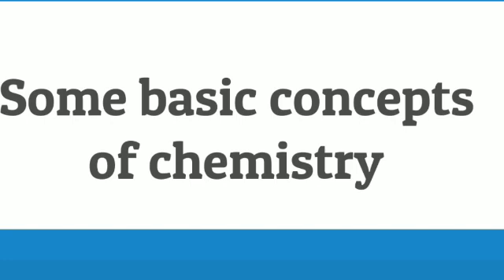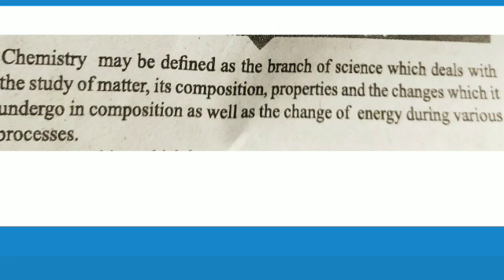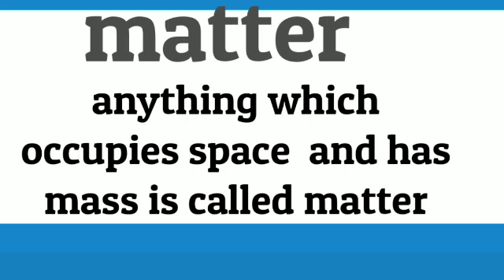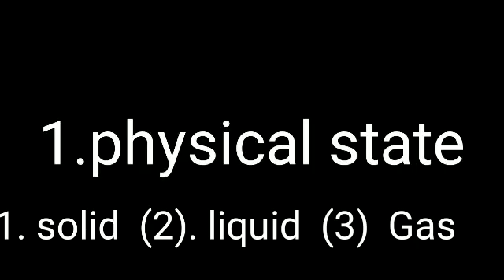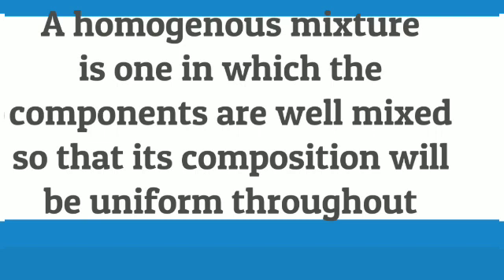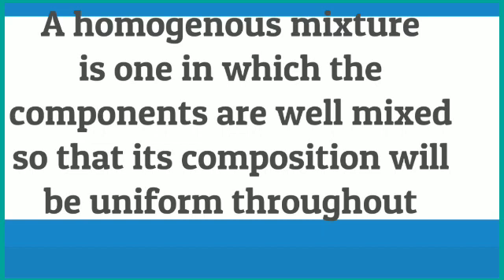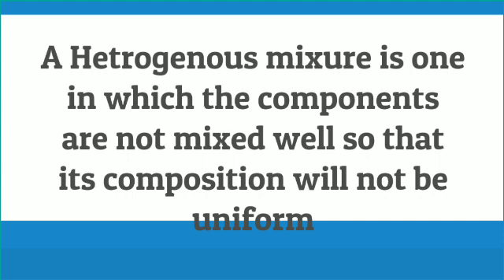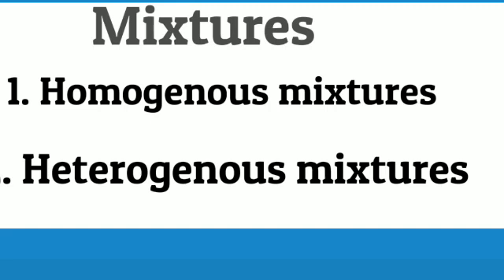Plus one chemistry chapter 1 some basic concepts of chemistry in malayalam/class 11 chemistry/ 1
Plus one chemistry chapter 1 some basic concepts of chemistry in malayalam

plus one
 # 11 th class chemistry
# plus one chemistry  chapter one

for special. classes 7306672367